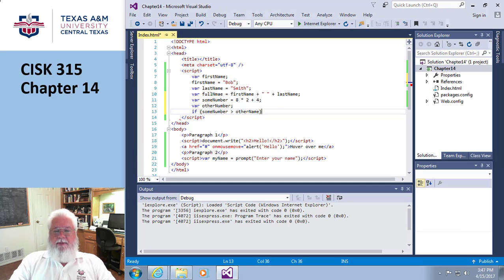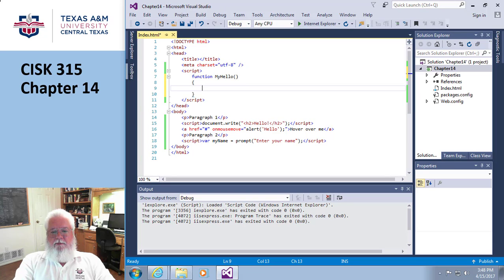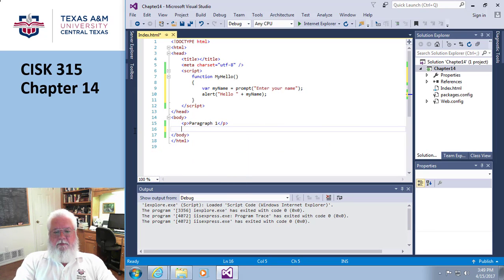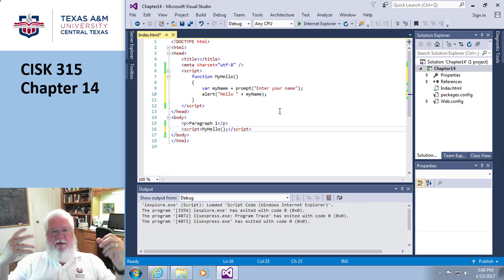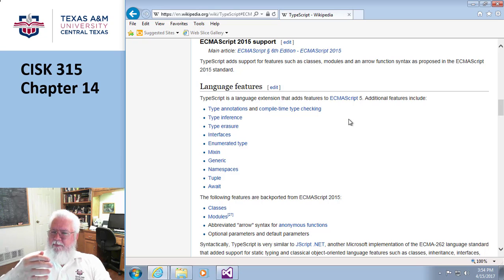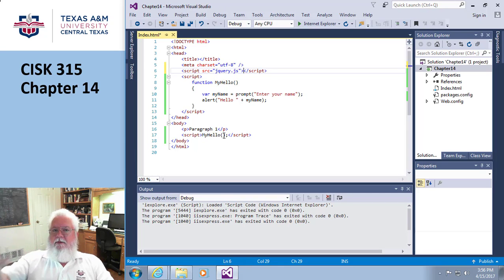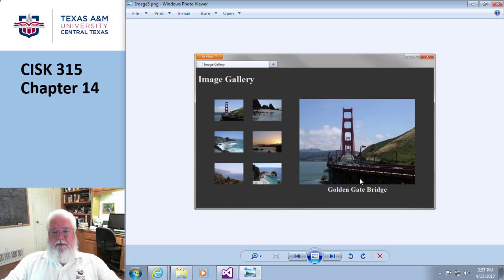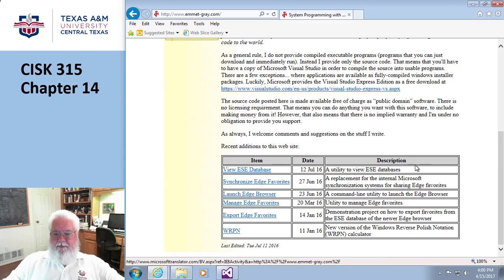CISK315 Chapter14 Part3